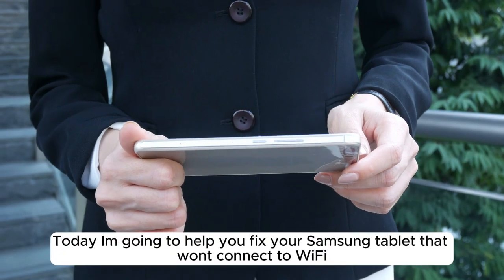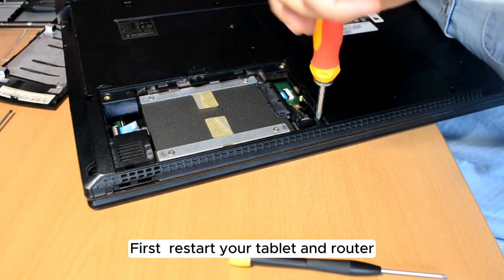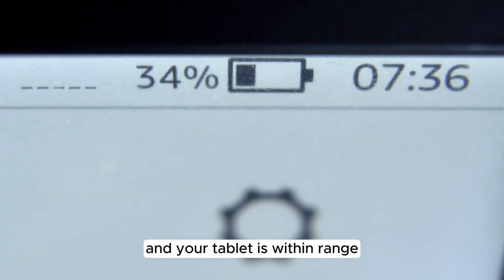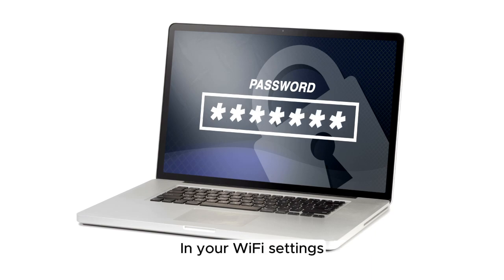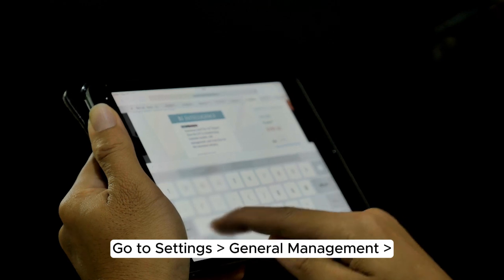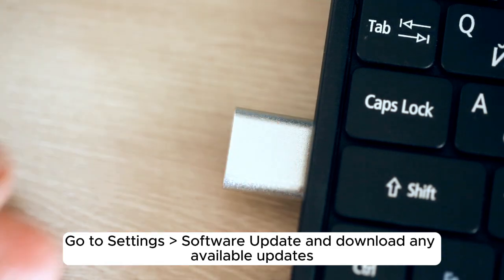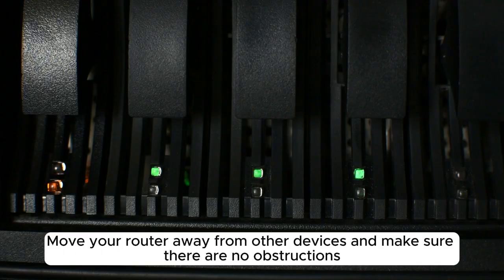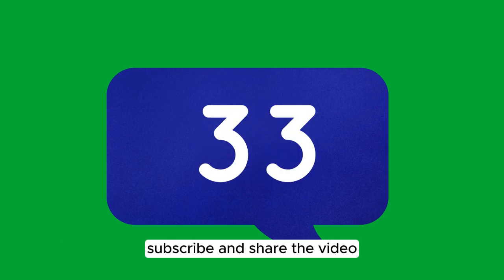How To Fix Samsung Tablet Not Connecting To Wifi | Quick & Easy Solutions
Is your Samsung tablet refusing to connect to WiFi? Don’t worry, we’ve got you covered!

In this video, we will walk you through step-by-step solutions to fix your Samsung tablet’s WiFi connectivity issues.

Whether you're experiencing intermittent connections, slow speeds, or no connection at all, these troubleshooting tips will help you get back online in no time.

We'll cover:

Checking WiFi settings on your Samsung tablet
Restarting your tablet and router
Updating firmware and software
Resetting network settings
Advanced troubleshooting tips

Follow these easy-to-follow instructions and resolve your WiFi issues quickly.